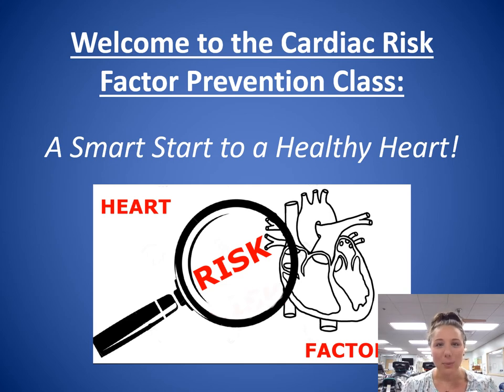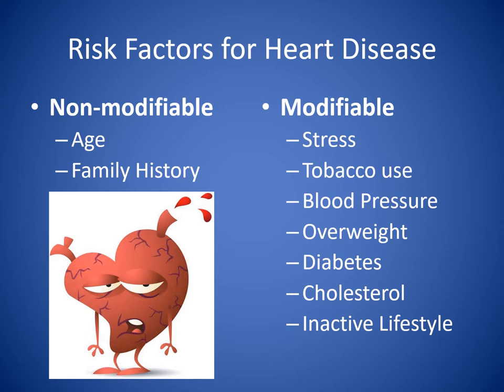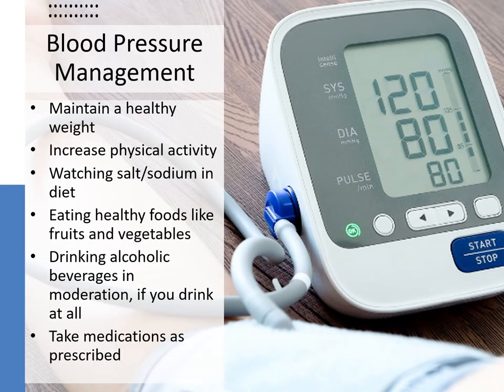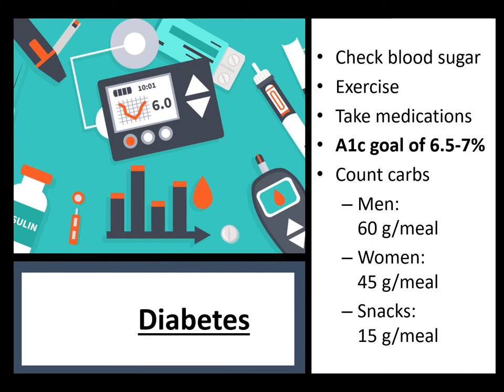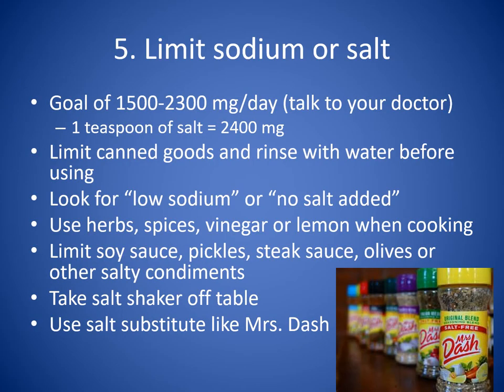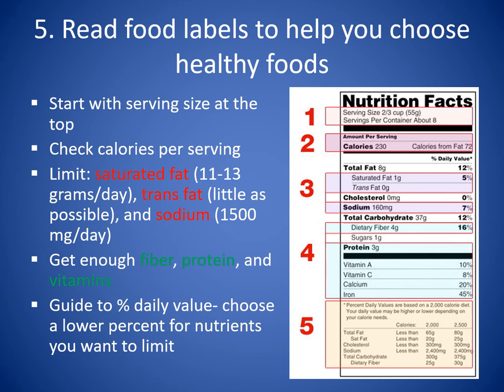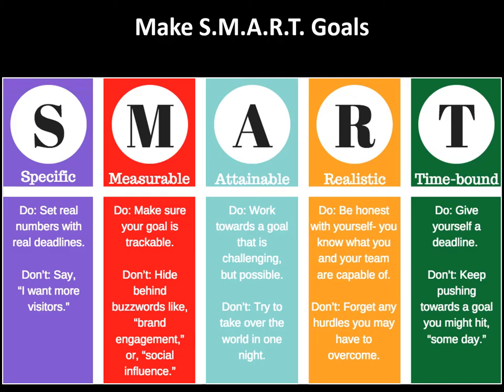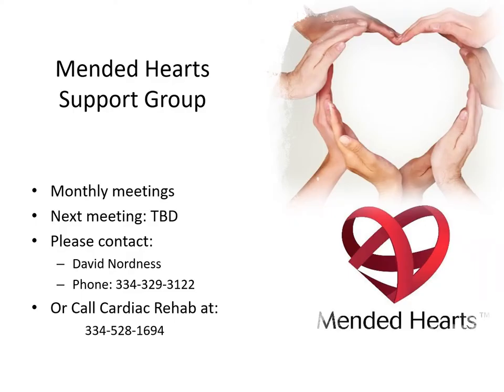Cardiac Risk Factors Class | East Alabama Medical Center